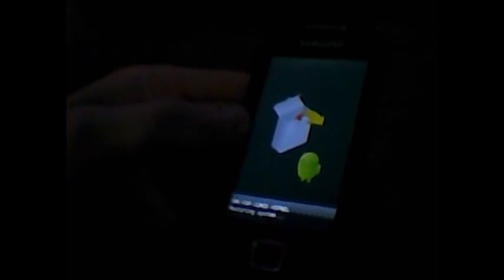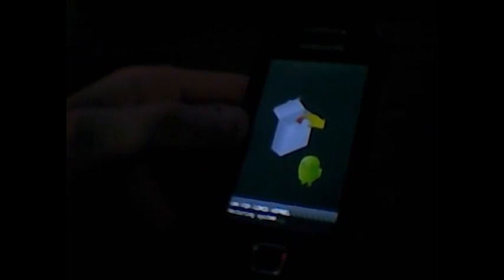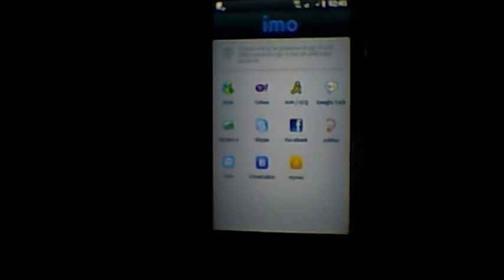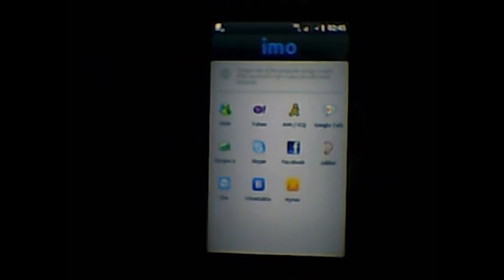Multi-Data on Samsung Galaxy 3 (Working this time)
Yes, I know the audio is off sync at the start, but this is more just me talking then showing.

I'm far too tired to edit it properly to fix this. Blame it on my webcam.